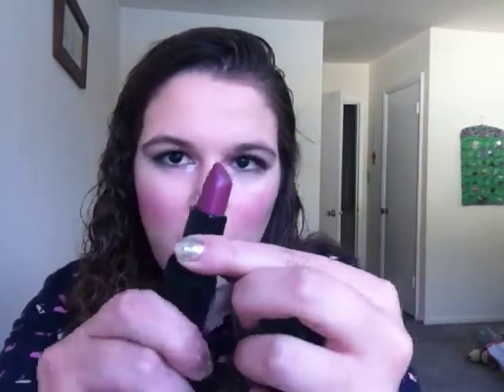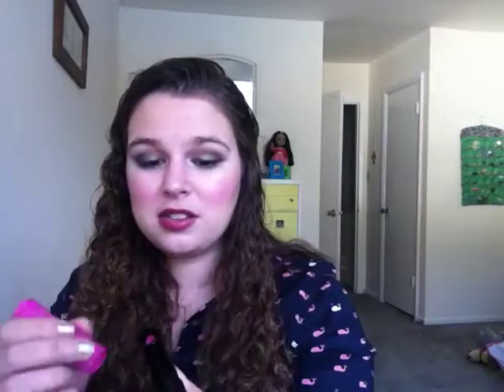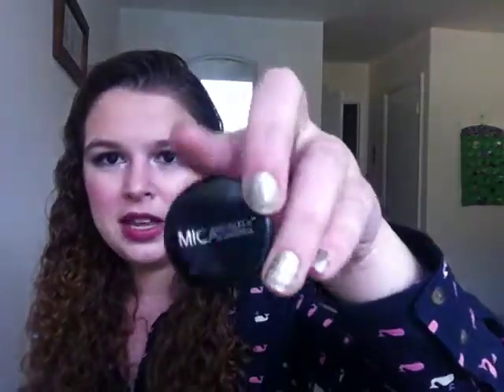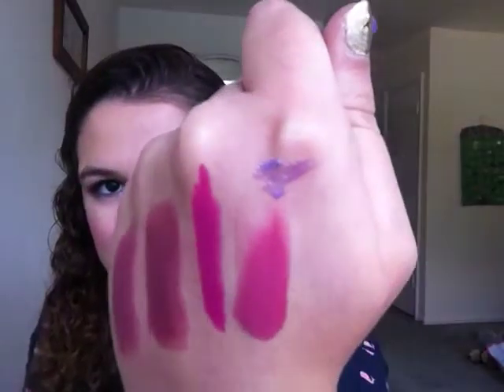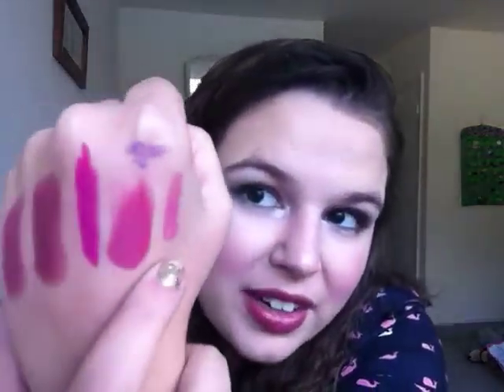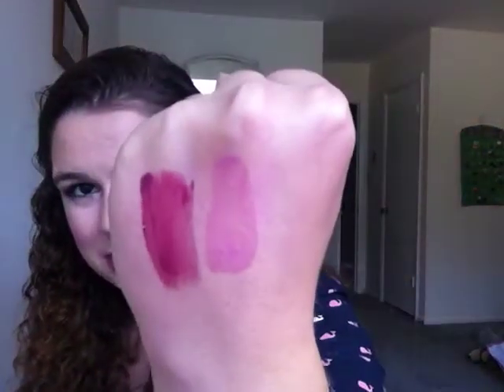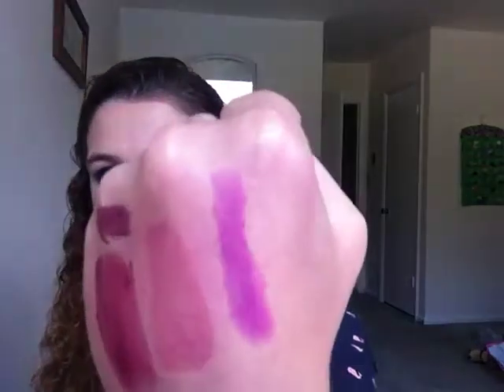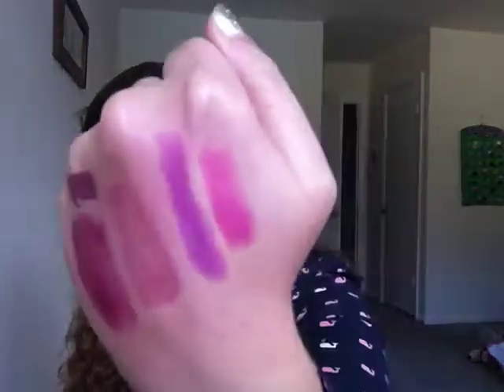Makeup Collection: Purple Lip Products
Hi everyone!  I thought it would be really interesting for y'all to see all of my purple lippies swatched as well as mini reviews of each.  Let me know if you want a more detailed review of any of these products and what section of my collection you would like to see next!  Also, if you have any suggestions, please let me know!

My Makeup:
Base: Too Faced Primed and poreless Primer, Estee Lauder Double Wear in 1W2, Revlon Age Defying Concealer in 02 light medium, Tarina Tarantino Eye Dream Hyperlight, NYX Radiant Finishing Powder in 01 Brighten, Neutrogena Skin Clearing Mineral Powder in 30 Buff
Cheeks: Model Co. Shimmer Bronzing Powder, Sephora + Pantone Universe Rush Luster Cheek Sweep in Radiant Orchid, The Balm Cosmetics Mary-Lou Manizer
Eye Shadow: Tarina Tarantino Dollskin Eye Primer in Nude, Pixi Beauty Fairy Dust in Brightening Bare, Starlooks Single Shadow in Enter Eden, Pixi Beauty Fairy Light Solo in No. 5 Boho Bronze, Victoria’s Secret Beauty Rush Wet/Dry Shadow in Bronzinger and Flowergirl, Milani Cosmetics Constellation Gel Eye Liner in 03 Enchanted Emerald, Stila Smudgestick in Emerald, Tarte Lights Camera Lashes mascara
Lips: Manna Kadar Liplocked Priming Gloss Stain in Lucky
Nails: Sally Hansen Complete Salon Manicure in 110 Wedding Glitters, Sally Hansen Xtreme Wear in 540 Glitter Gun
Shirt: Target